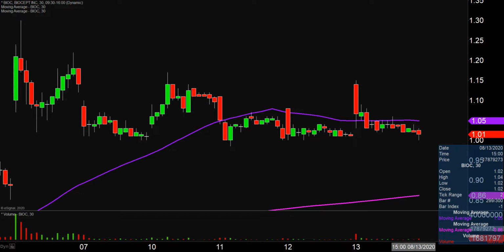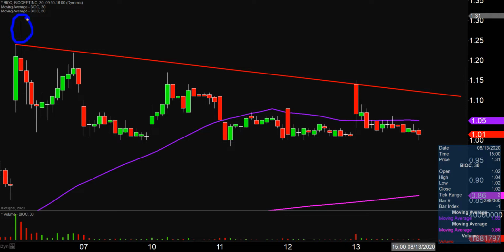Biocept, Inc. - BIOC Stock Chart Technical Analysis for 08-13-2020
Learn how to read stock charts and identify technical patterns as ClayTrader does a quick stock chart review on Biocept, Inc. (BIOC).